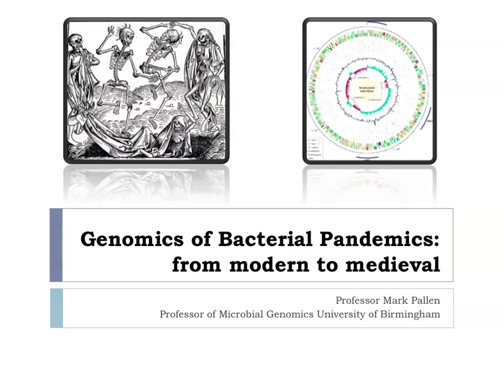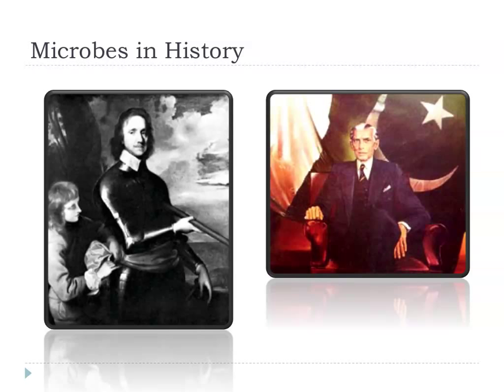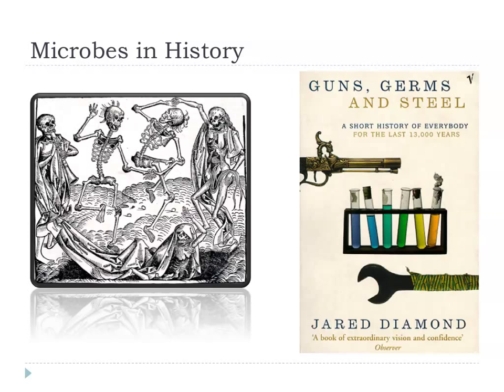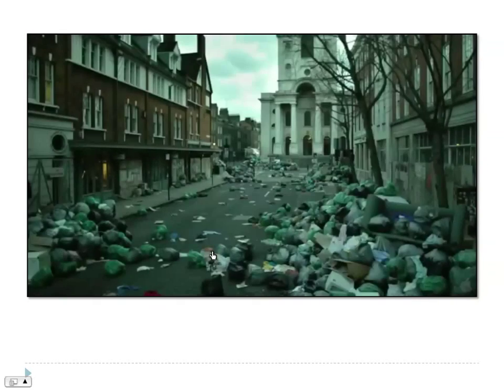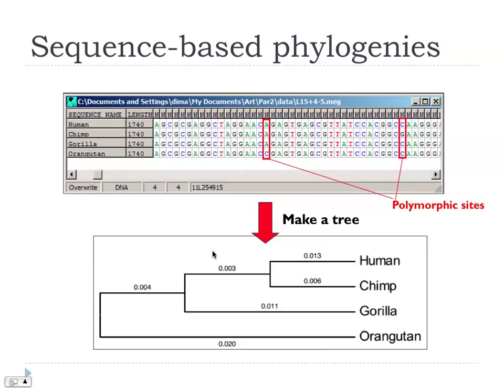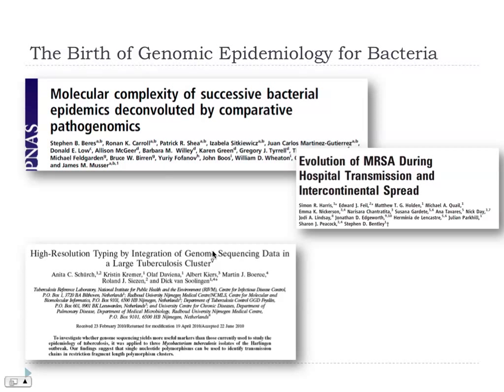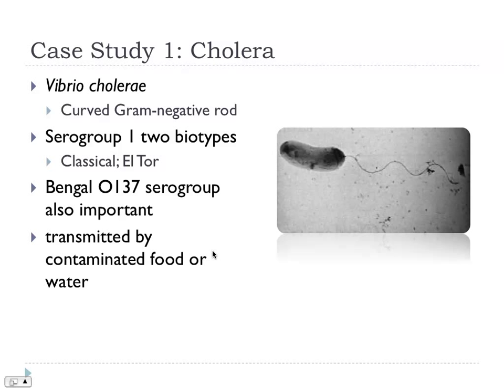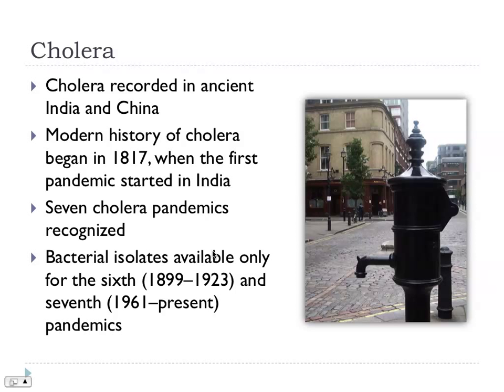Genomics of Bacterial Pandemics: from modern to medieval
Lecture given to third-year medical students as part of the special study module SP2 Plagues and People